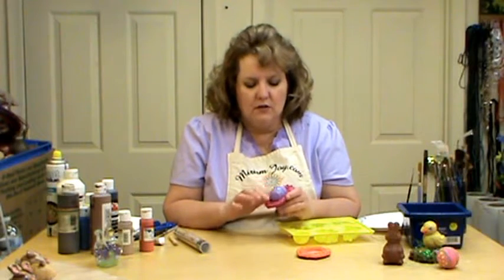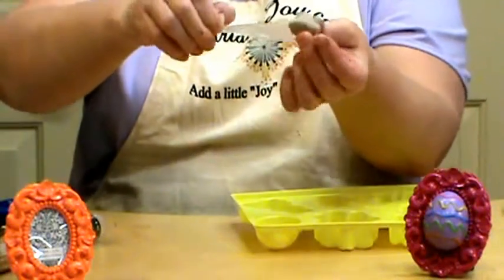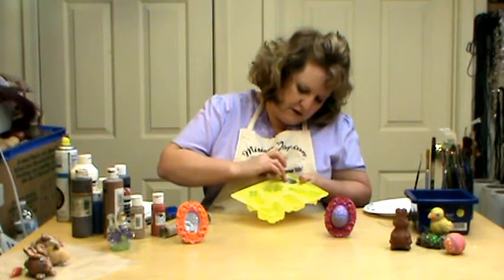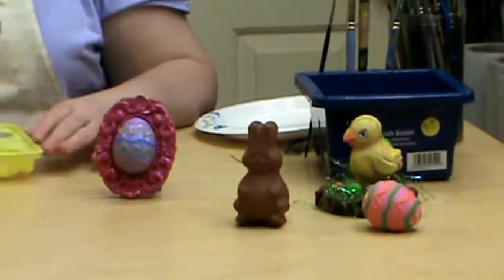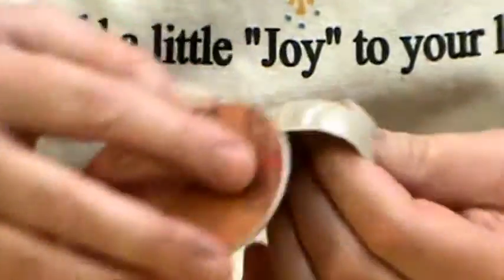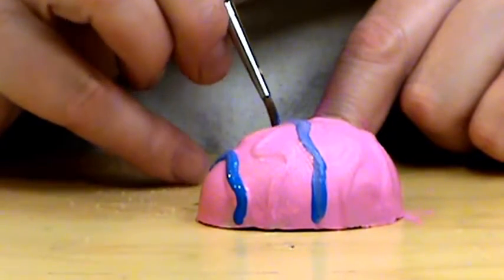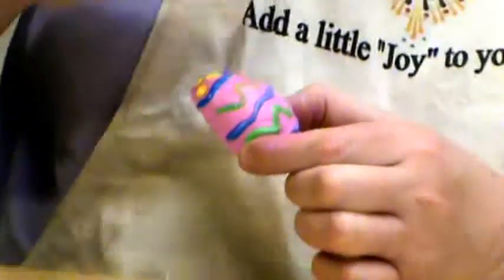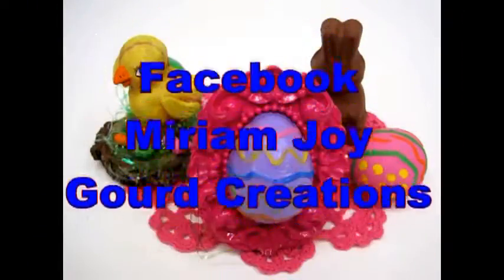Jello Mold Egg Frame ~ Featuring Miriam Joy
Create a Easter egg frame using a Jello Mold and QuikWood.  As a bonus you will be shown how to use the Jello Mold to create other Easter decorations.
- God bless!